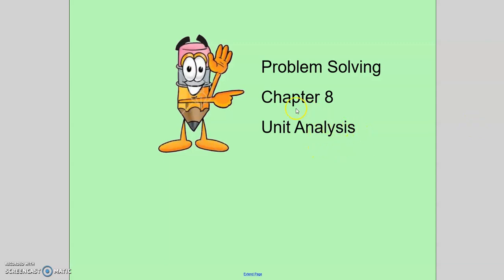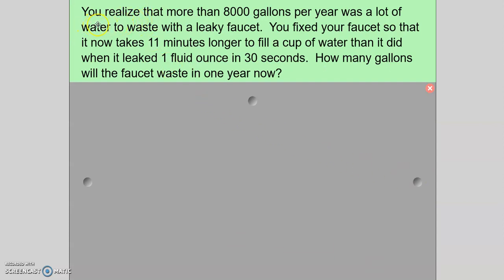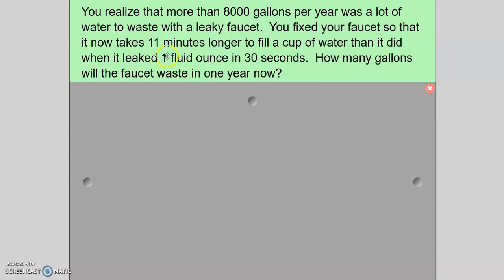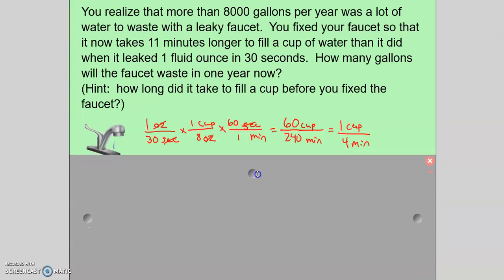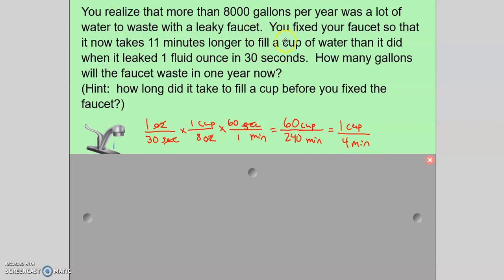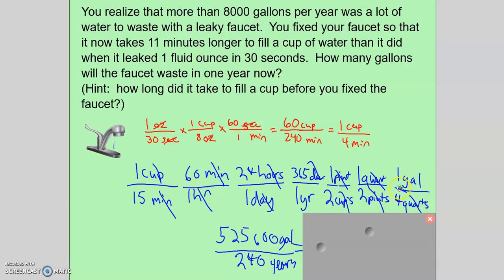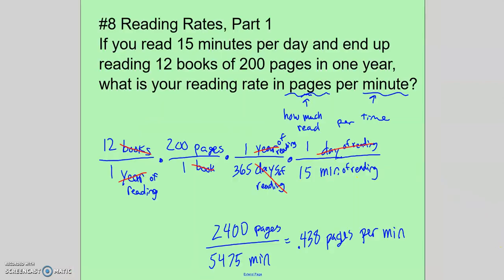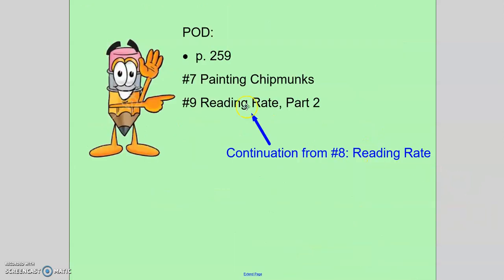Ch 8 Day 5